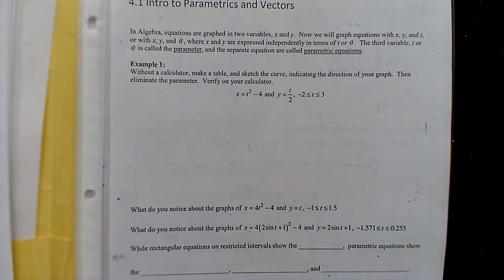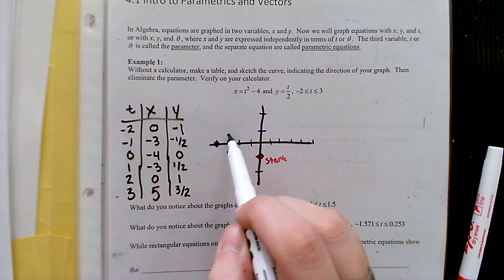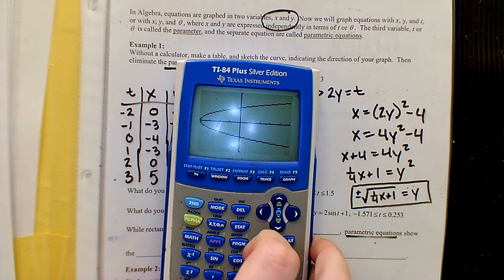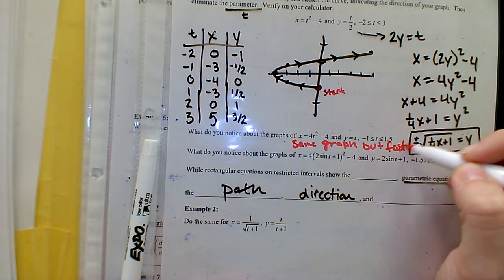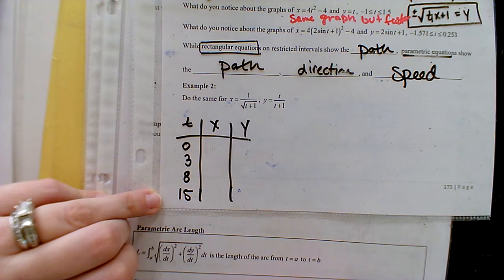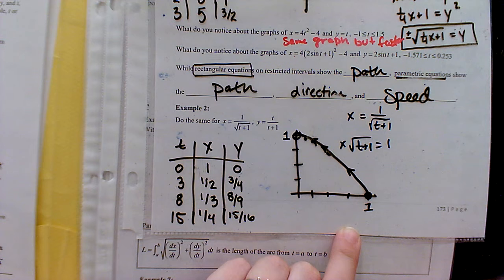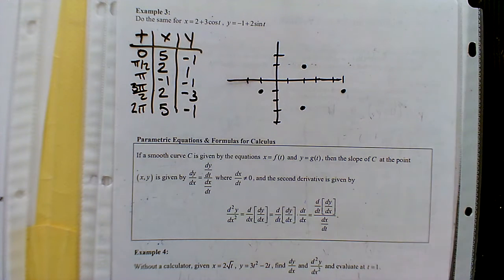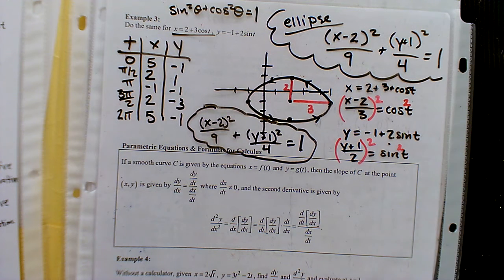Pg 173 174